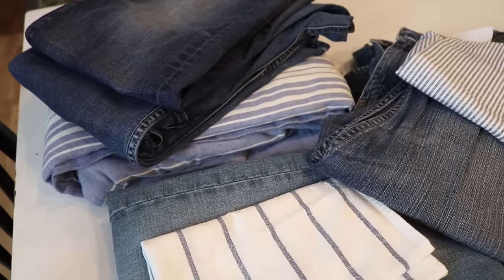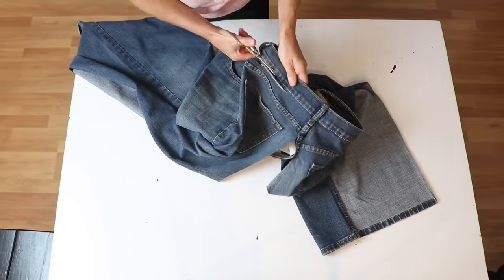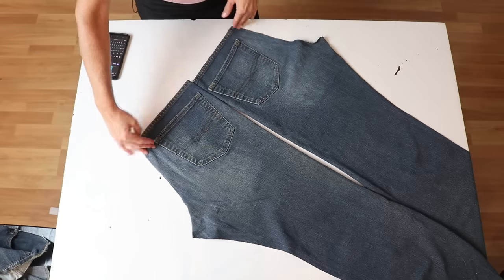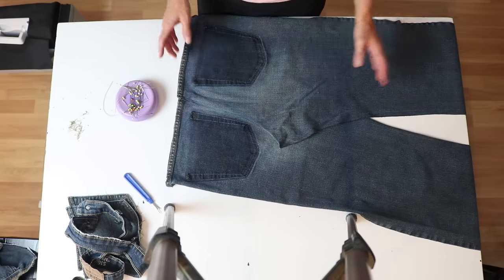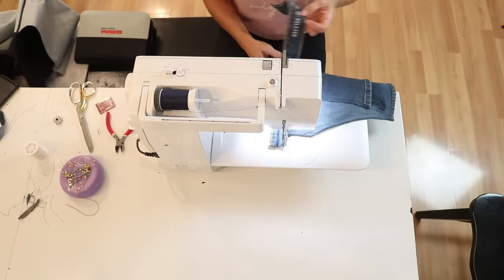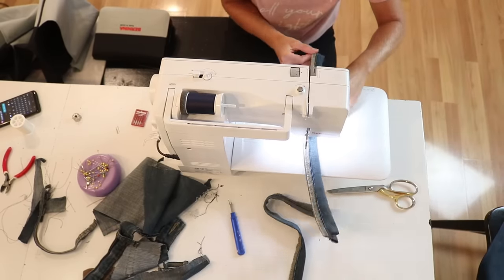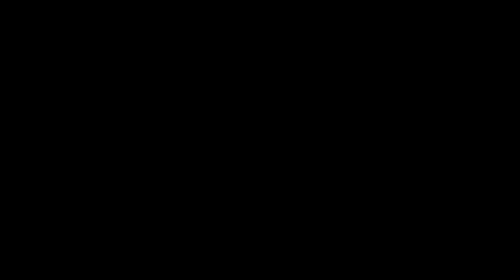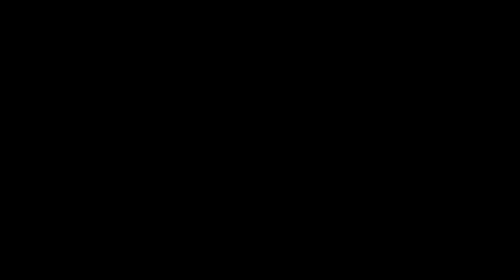Jeans Repurpose Ideas ~ DIY Denim Projects ~ Repurposed Denim Jeans ~ Denim Sewing Projects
Join me on this rainy day as I work on repurposing some old jeans. Enjoy!
TURKEY PILLOW
MAGNETIC PIN HOLDER
GINGHER SHEARS (the best shears ever!)

MY BOOTH LOCATION:
4872 McKinley Place Dr.